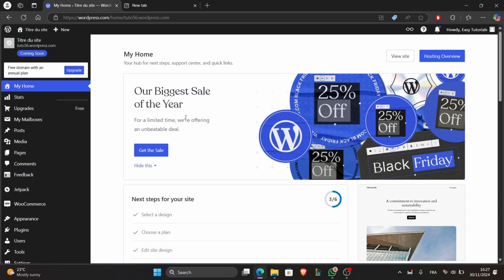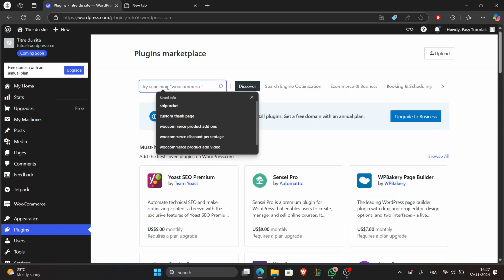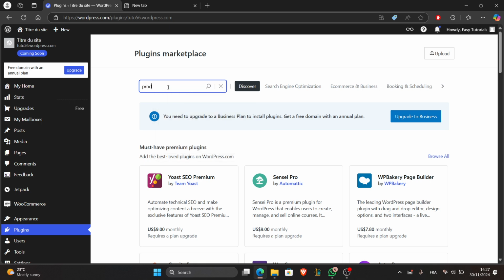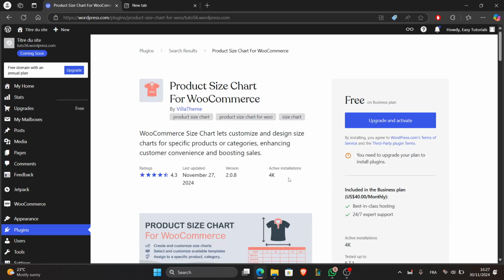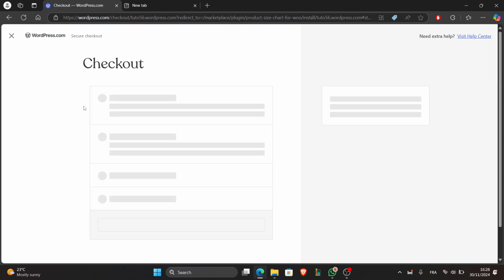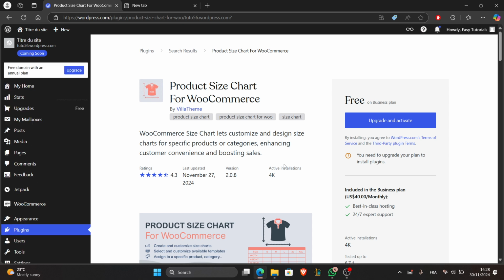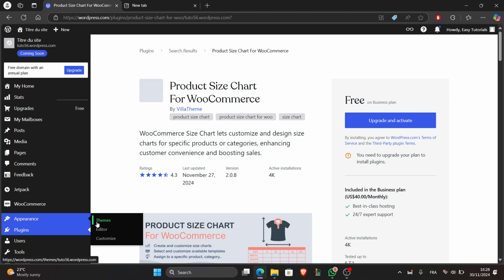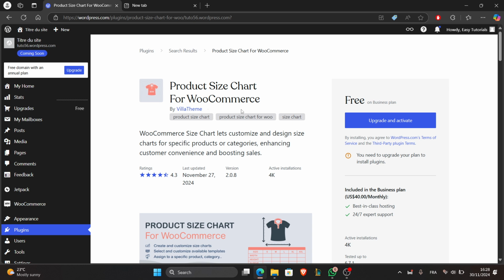How To Add Size Chart In WooCommerce Tutorial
Today we talk about add size chart in woocommerce,woocommerce size chart,product size chart,how to add size chart in woocommerce,woocommerce product size chart